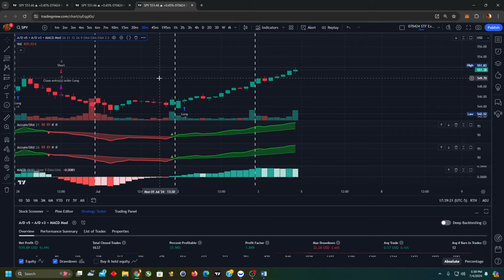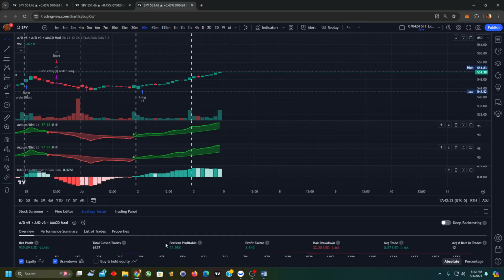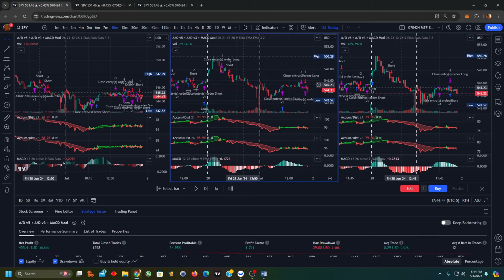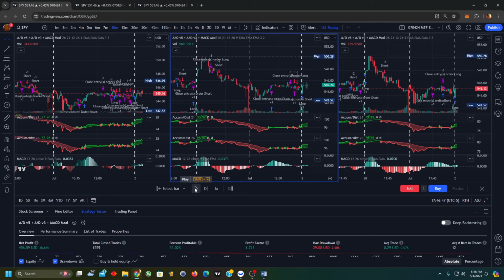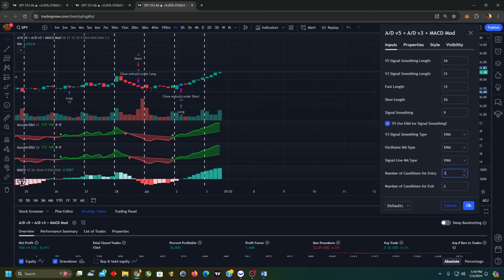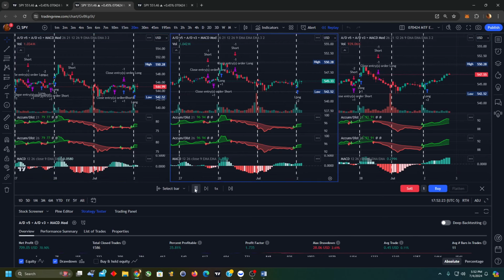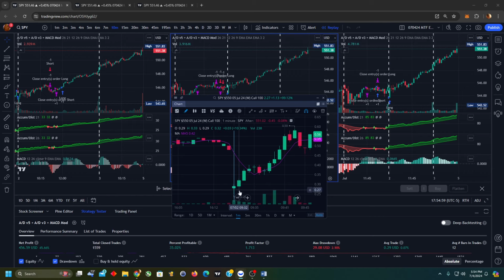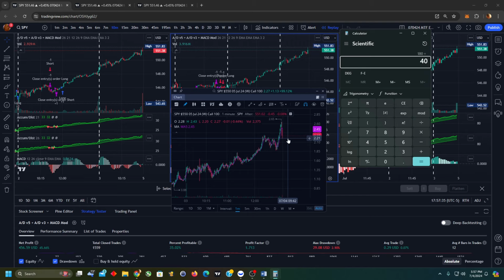How We Actually Make Money with EMCS.store Trading Tools (With Proof)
Ready to take your trading game to the next level? In this video we show How We Actually Make Money Trading Tools (With Proof).  EMCS.store offers tools to help you master live trading and become a successful trader. Elevate your skills today!

At EMCS.store we offer our services for developing your own custom Pine Script strategies and indicators for Tradingview on an hourly contracting basis for our coding and consulting service, as well as access to our current and future custom suite of custom strategies and indicators.

If you are interested in our business, our high probability, high profitability trading strategy in pinescript for tradingview, and access to our strategies and indicators, and/or our services, we can be reached here:

Our Long Format Videos on some of our offerings, and some of how we use them: